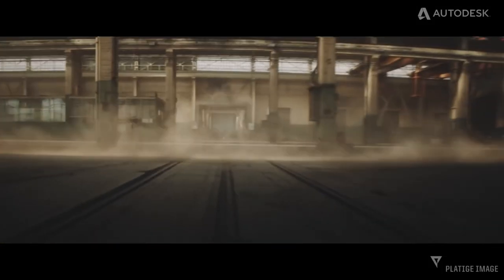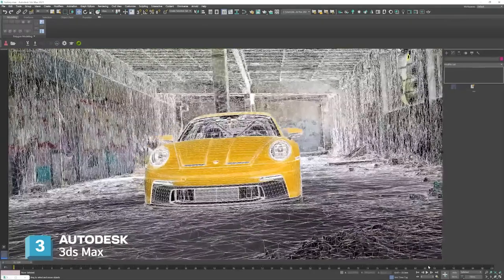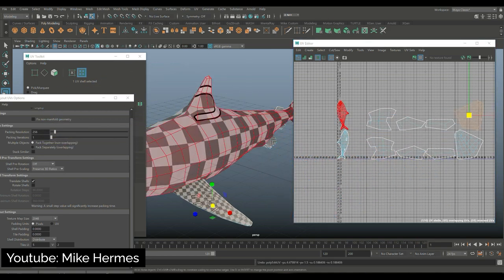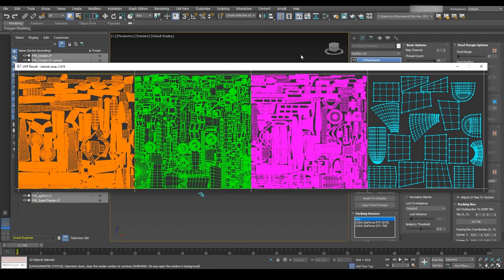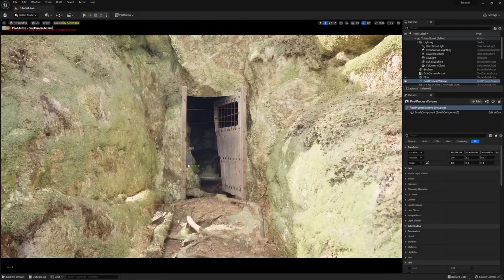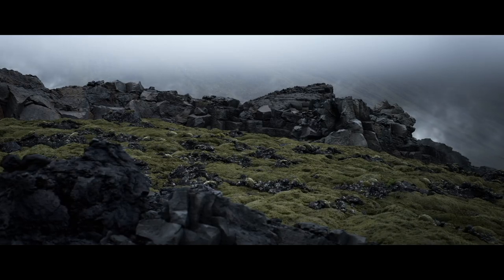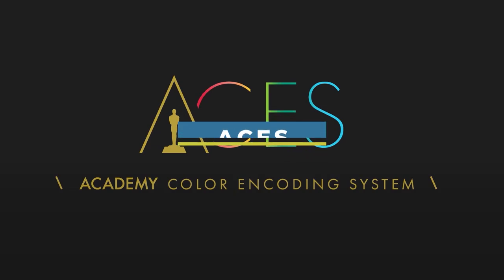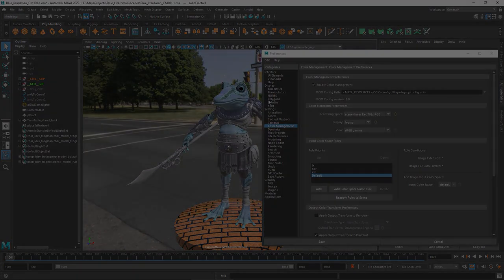7 Things You need to Use as a 3D Artist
In this video you'll get to know 7 technologies that developed the world of CGI by miles.

00:00 intro
00:16 Using GPU Rendering
01:08 Real-time rendering
02:28 Multi-Udim support
03:38 PBR Texturing& painting
06:20 3D Scanning/ Photogrammetry/ Quixel
07:03 USD
08:16 ACES

⍟Modeling:
Kit Ops 2 Pro

⍟Architecture/Rendering
CityBuilder 3D

⍟Vegeration
scatter

⍟Materials/Texturing
Decalmachine

⍟ Cloth Simulation:
Simply Cloth

⍟UV unwrapping
Zen Uv

⍟Rigging&Animation:
Human Generator

⍟Sculpting
Sculpt+Paint Wheel

⍟Retopology
Retopoflow

⍟Ready Vehicles
Car Transportation